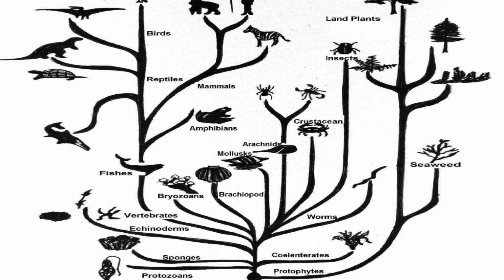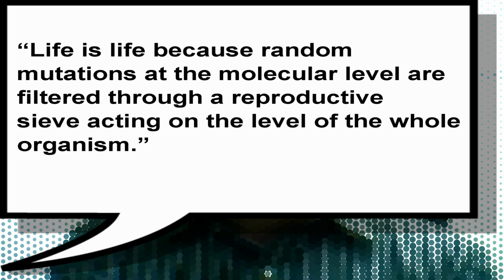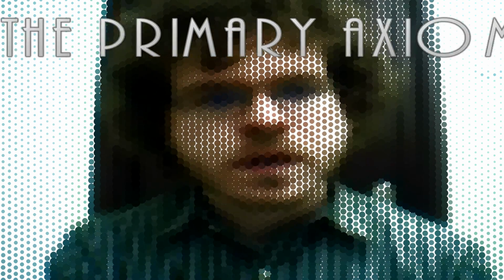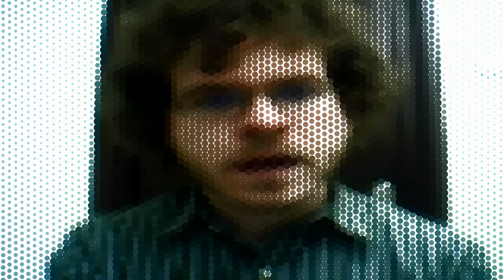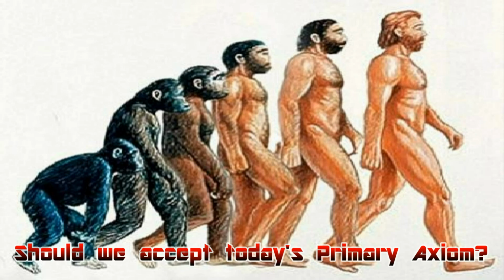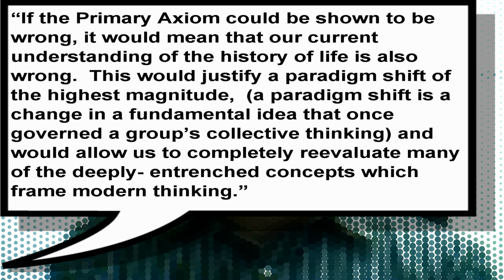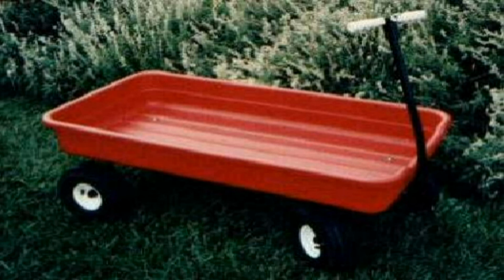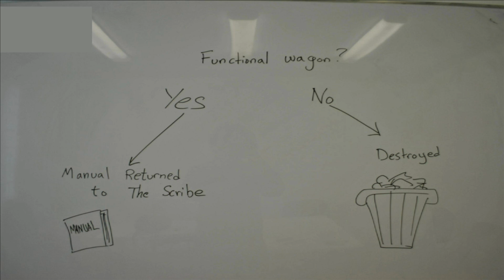This is Evolution!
This is the first in a short series of videos explaining the basics of Dr. J. C. Sanford's book, Genetic Entropy and the Mystery of the Genome. Please read it, and share it with others!!

For some more in-depth reading, try this research paper:

(This video has been remastered from its original, lower-quality version.)